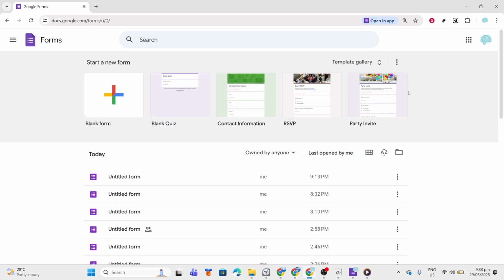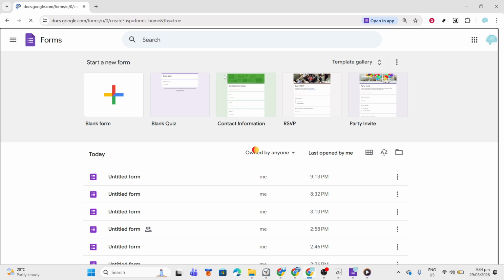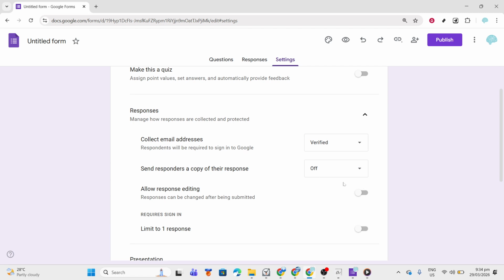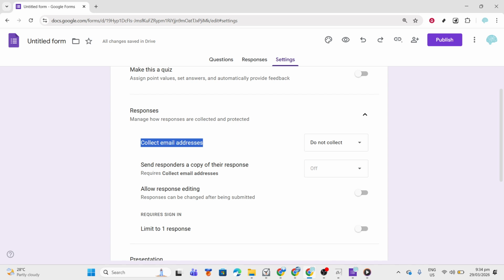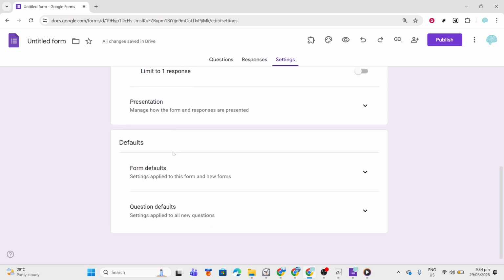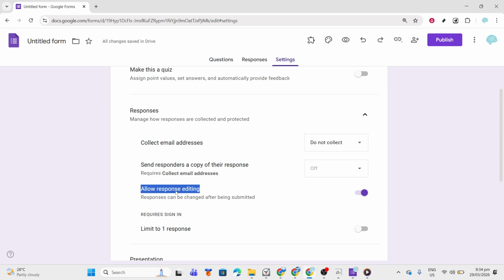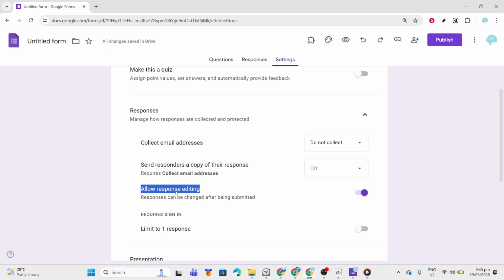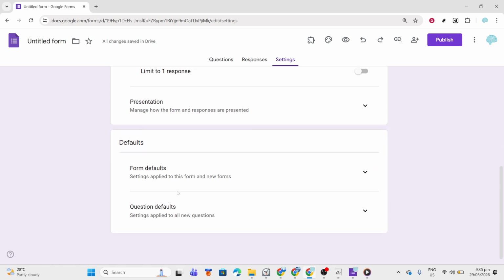How To Turn Off Permissions For Google Forms (Tested)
In this video, we discuss how to turn off permissions for Google Forms to aggressively restrict form access when your event ends. Properly managing your data privacy tools allows you to close survey submission portals effortlessly. Dive into this Google Forms tutorial for file sharing security.

00:00 Intro
00:21 Opening the form
00:37 Selecting Settings tab
00:42 Locating the Responses section
00:55 Expanding Responses settings
01:00 Disabling email collection
01:22 Permitting multiple submissions
01:47 Preventing response editing
02:11 Explanation of toggle buttons
02:20 Automatic saving of changes
02:25 Summary of steps
02:47 Outro